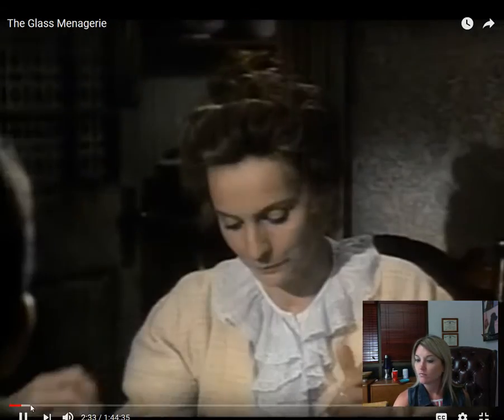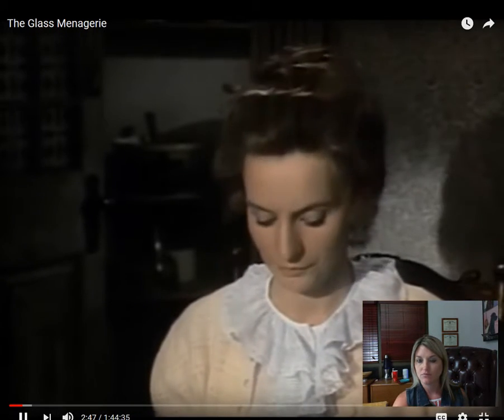The Glass Menagerie